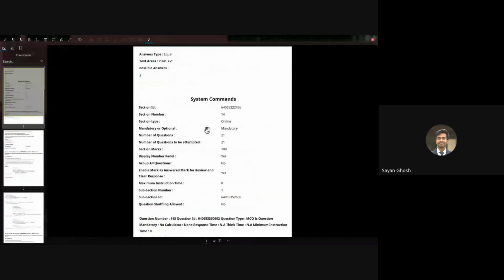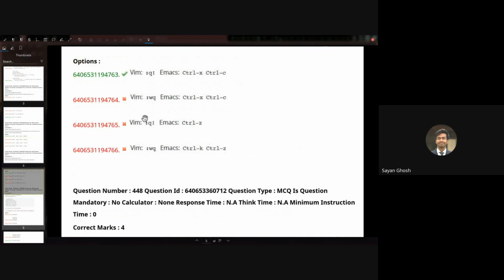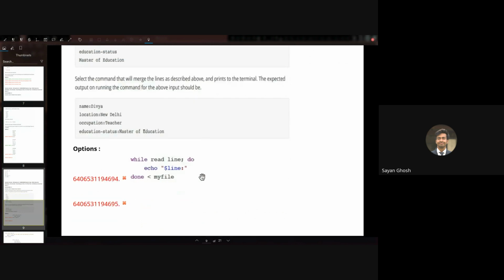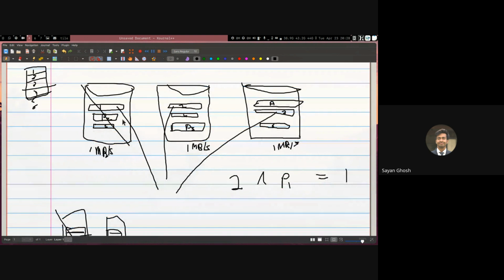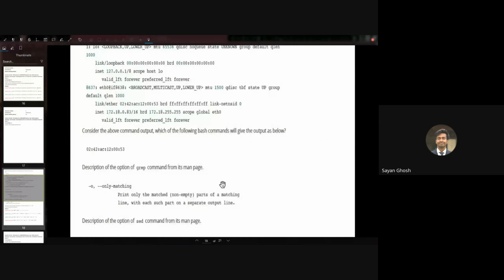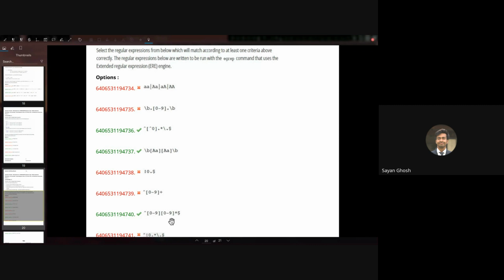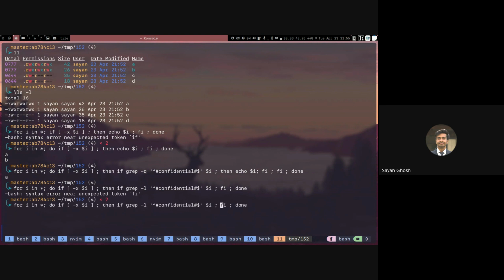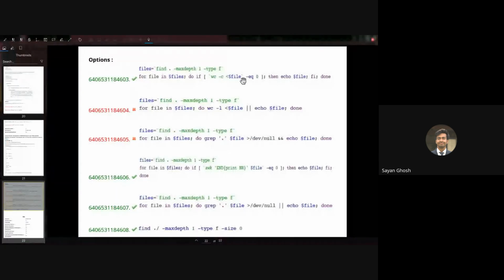TA PYQ Session (End Term) 2022 May (AN and FN) Papers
00:01:48 Git Status
00:07:38 Count the number of empty lines in a file (wrong options, should be grep)
00:18:57 delete all files in cwd modified in last 3 days
00:29:16 How to exit vim without saving?
00:31:15 awk on CSV without FS
00:34:09 Different ls options, -a -A -l -i
00:36:15 Changing files and write permission
00:39:51 print lines in file2 but not in file1
00:42:11 NR vs FNR
00:45:00 sed 's/(...)/{...}/'
00:52:43 Join two lines with colon, key and values (using sed, awk, and while loop)
01:05:30 Create a compressed tape archive for file1 file2 file3 only
01:11:36 crontab
01:15:32 How to break a hard link (you cant)
01:22:35 RAID
01:31:33 Select soft or hard links
01:35:45 brace expansion with combination, duplicacy, sort and uniq
01:40:55 run 11 sleep commands, kill 6 of them, how many left? (ans: 5) (answer marked wrong)
01:48:33 Reformat MM-DD-YYYY to YYYY:MM:DD
01:53:06 Print the mac address of link/ether
02:05:18 Which scripts can be run using ./, and which can be run directly
02:12:22 Regex to match multiple patterns
02:25:00 FN Paper
02:26:38 What does the sed command do?
02:27:25 git status
02:29:23 save and exit vim
02:29:45 How to go to / from /home/varun/Documents
02:32:15 How to print local IP address
02:33:10 how to check if output of two commands are same? using diff
02:34:36 same command, different flags. why? (different packages)
02:37:08 Extract CPU architecture from uname -a
02:40:46 print line if NR != FNR
02:41:35 Join two consequtive lines, now using awk
02:44:32 crontab
02:46:16 How to break a softlink?
02:48:00 Which files are links?
02:48:42 running scripts with or without x permission
02:49:47 print names of those files which are executable and have confidential in them
03:02:12 how to run a command without ./ from anywhere
03:05:02 brace expansion with combination and sort and uniq
03:06:14 start 11 sleeps, kill 5 of them, how many left? (ans: 6) (answer marked wrong)
03:06:48 Lines that match all of the given patterns
03:12:20 sed commands that do nothing
03:15:56 Merge two consecutive lines, now using sed
03:17:47 Print the names of empty files
03:21:50 Difference between wc -l file and wc -l _ file